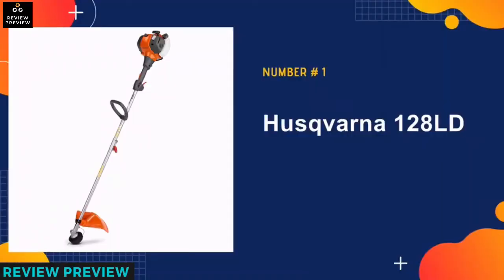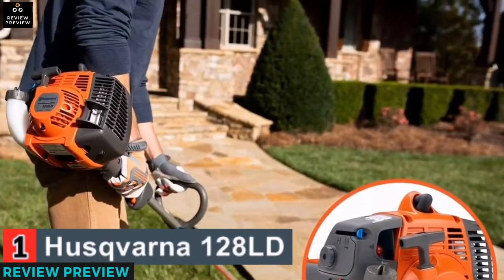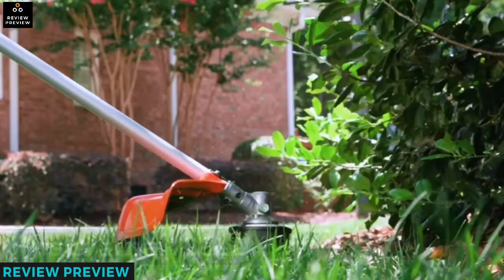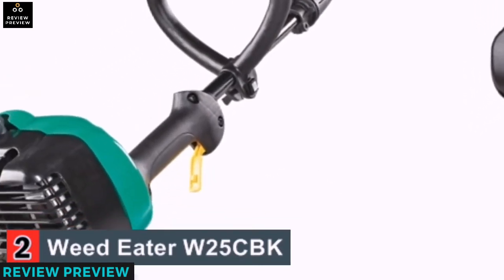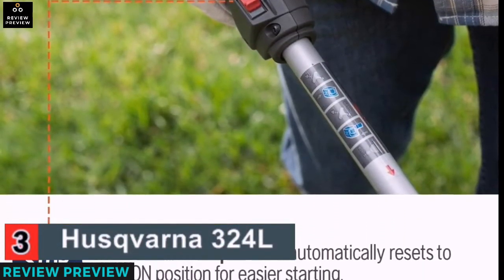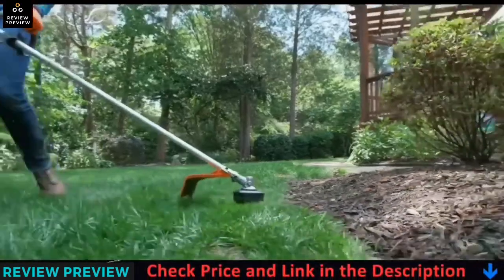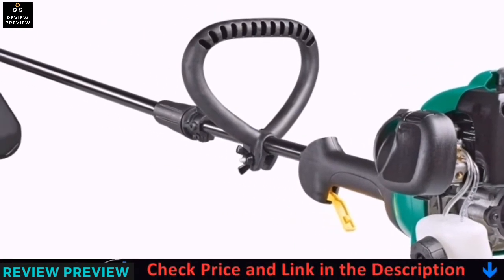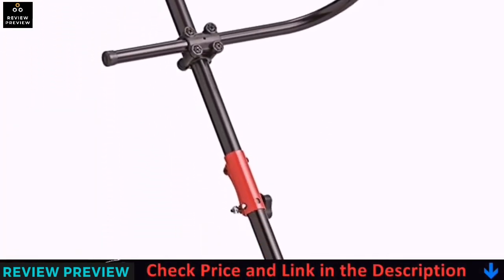Top 5 Best Gas String Trimmer Reviews in 2024 | Best Budget Gas Weed Eater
Only the best gas string trimmer, we listed in today's top-rated gas string trimmer reviews video.

►1. Husqvarna 128LD

►2. Weed Eater W25CBK

►3. Husqvarna 324L

►4. Weed Eater W25SBK

►5. Troy-Bilt TB42

If you’re shopping for a new gas string trimmer, you don’t have to wade through hundreds of options alone. We’re here to help with this roundup of the best gas string trimmers for the money.

We’ve collected detailed information on each product’s specifications, along with tips from customer reviews, to help you select the best gas string trimmer for your yard.

String trimmers — or weed eaters, weed wackers, weed trimmers, grass trimmers, or whatever else you choose to call them — make it easy to cut grass and weeds in hard-to-reach or sensitive spots.

Gas-powered models, though loud and bad for the environment, are really the only option if you need a high level of power coupled with high mobility.

Check out our top picks for the best gas string trimmers of the year to find heavy-duty tools perfect for homeowners with lots of grass to trim.

I made sure I listed the Best Gas String Trimmer Review for cheap and budget options so that everyone can afford them. Even you are looking for the best Gas String Trimmer under $80, $100, $150, $200, or $300 then you won't be disappointed because I listed items in that category too.